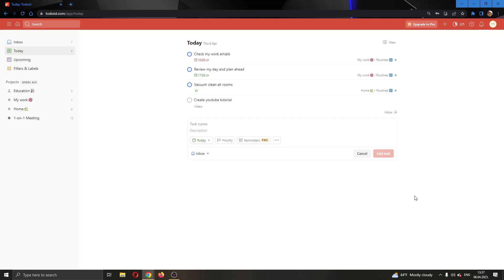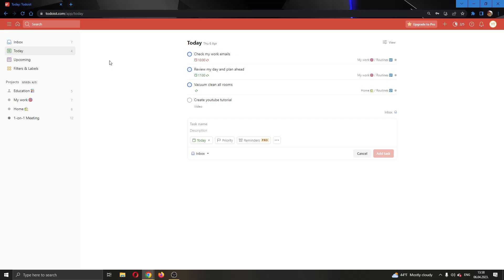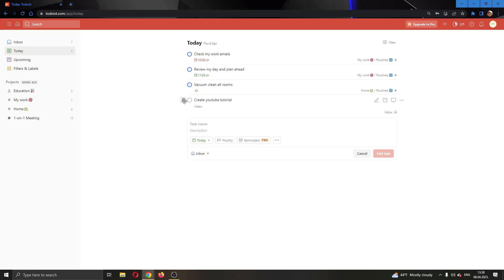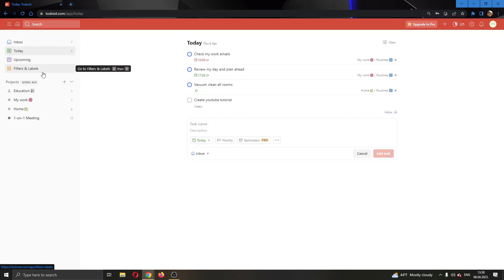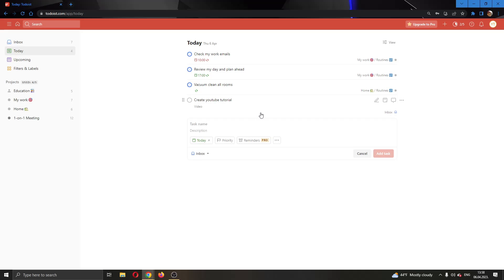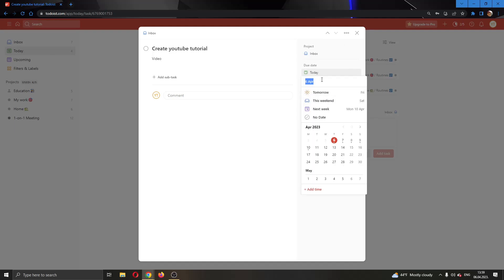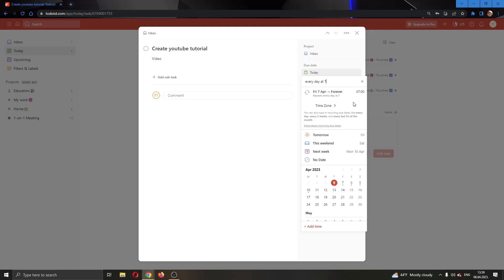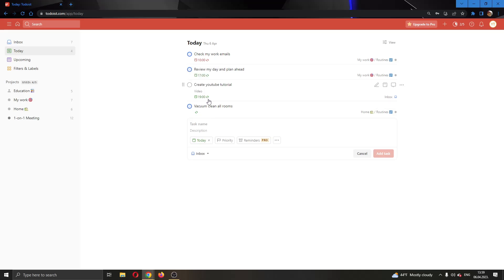How To Set Recurring Task Todoist Tutorial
Today we talk about set recurring task,recurring tasks,todoist set recurring task,how to use todoist,task management,todoist setup